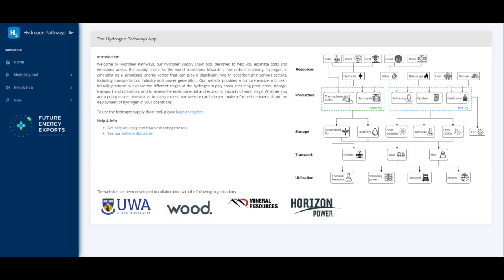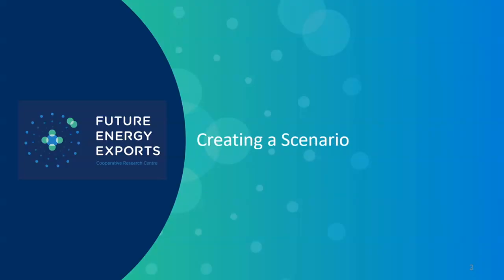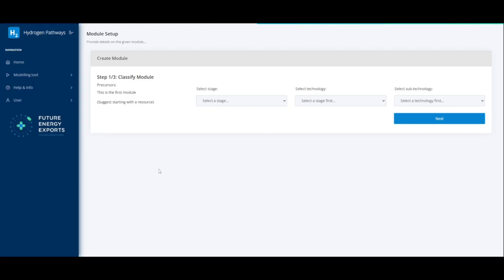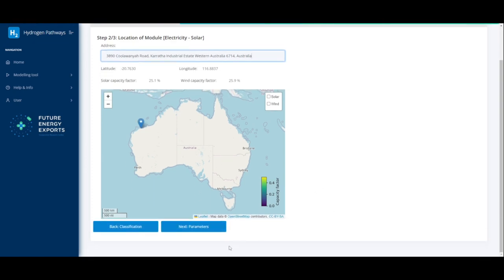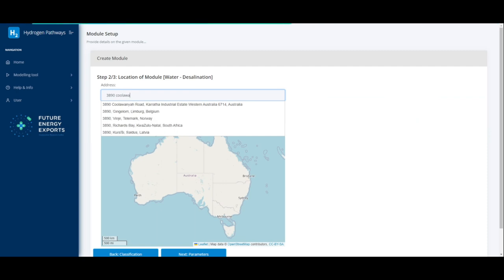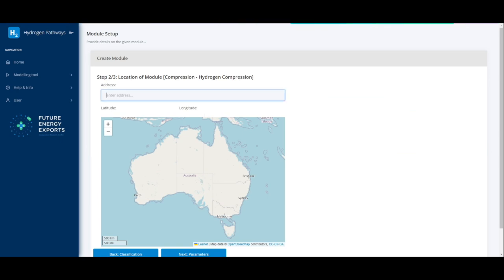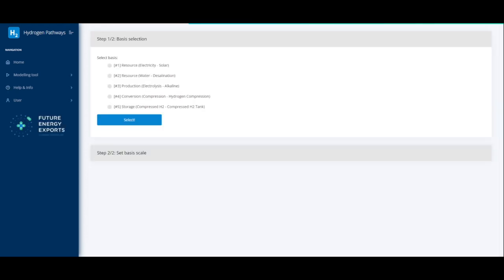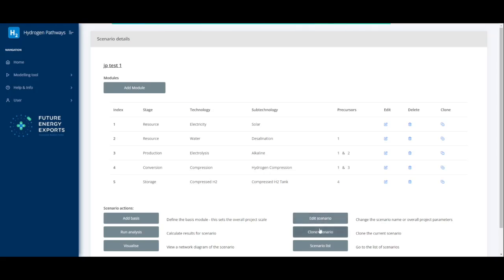Introduction to the Hydrogen Pathways Web Application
This video introduces the H2 Pathways web app, available online at h2pathways.org, and runs through the creation and analysis of an example hydrogen supply chain scenario.